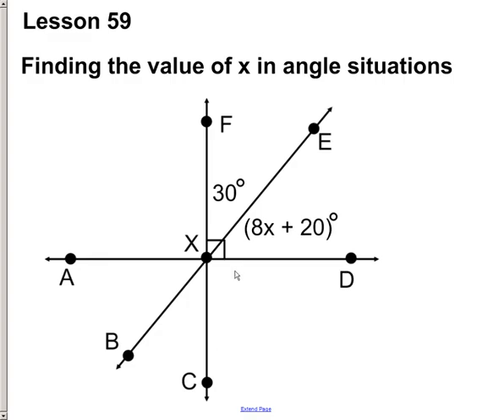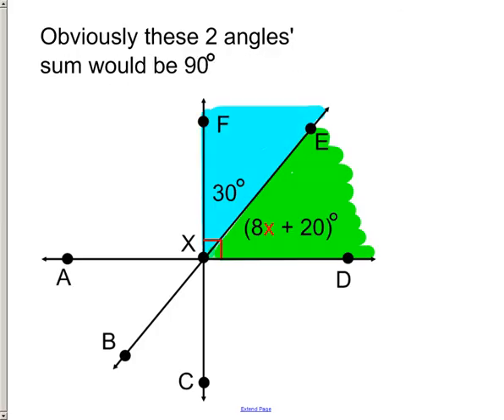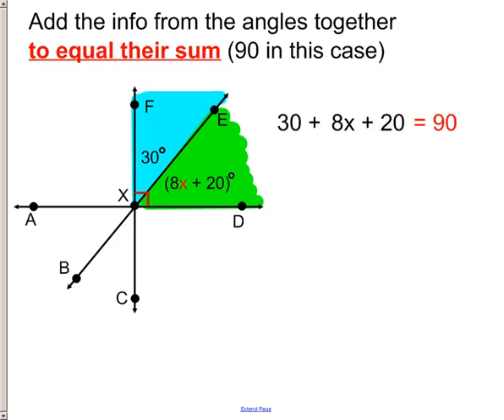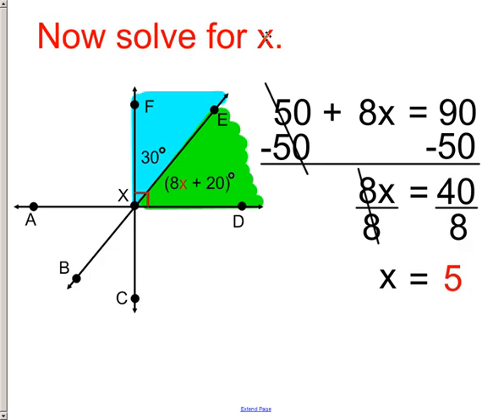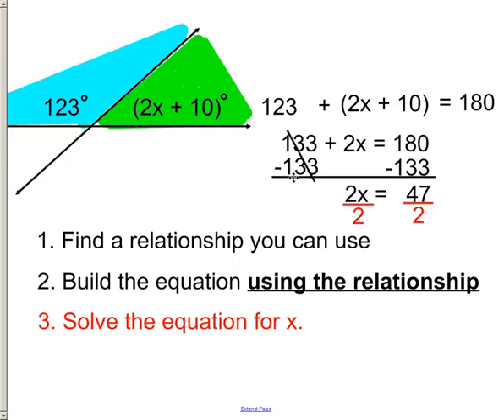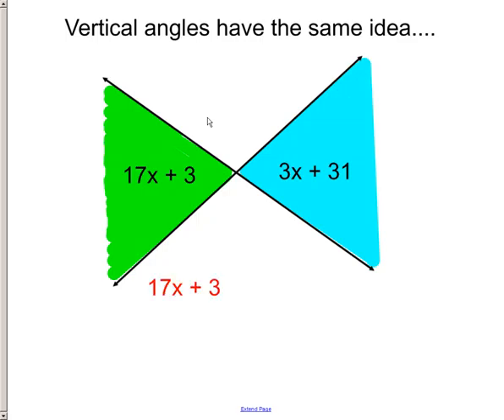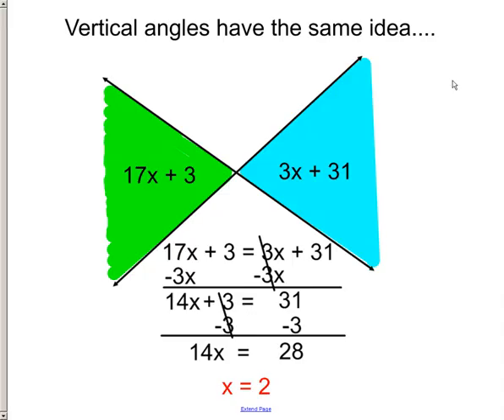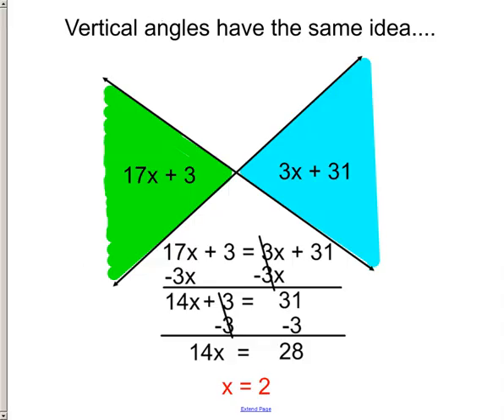lesson - finding missing angle measure from algebraic expressions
How to find "x" in a geometric world.  Still comes back to knowing basic geometric relationship rules, creating an equation to represent it... and then solving it.